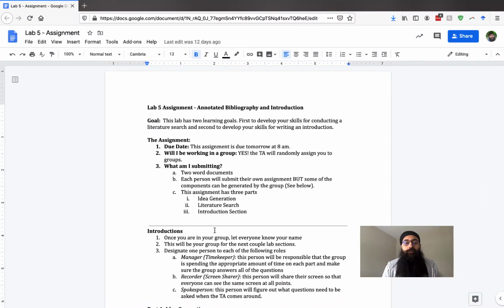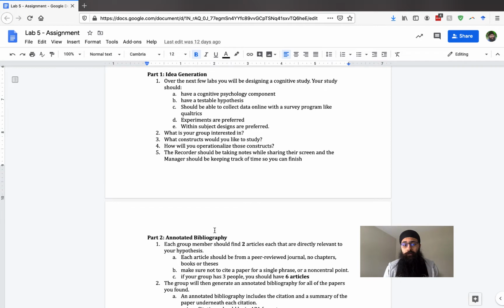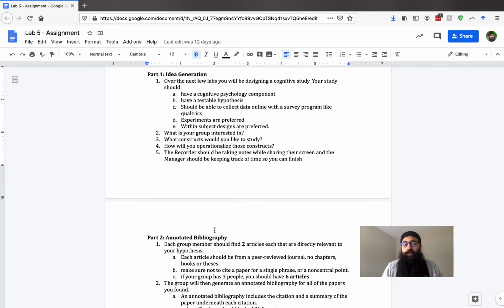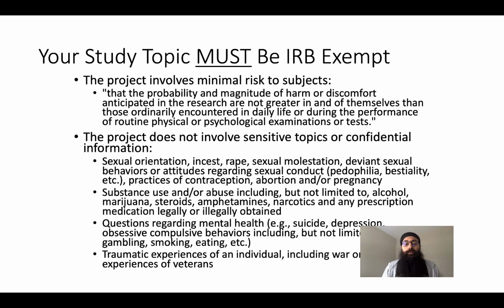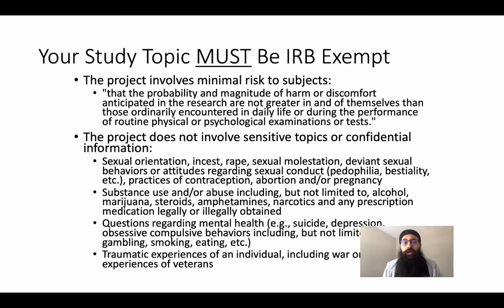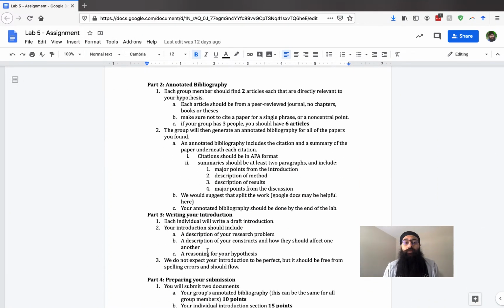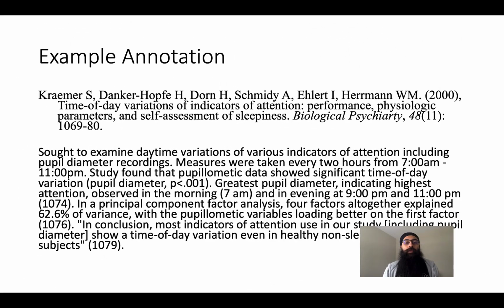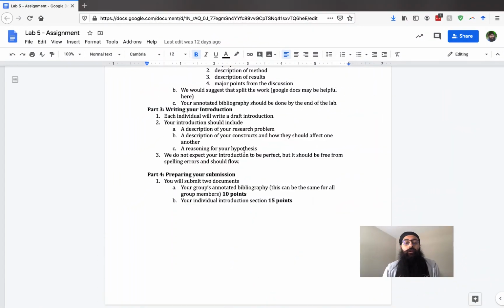PSYC 4145 -- Lab 5 Lecture/Tutorial (Summer 2020)